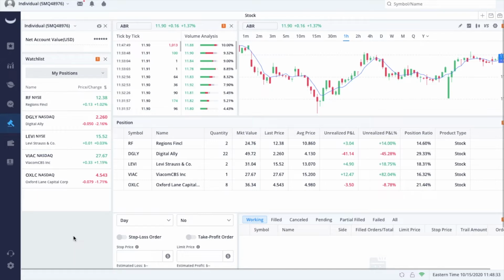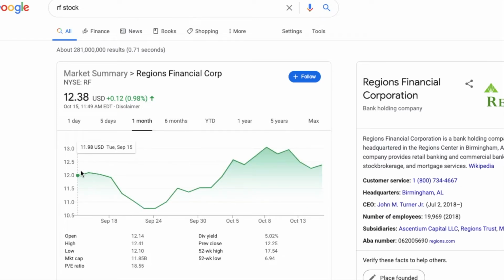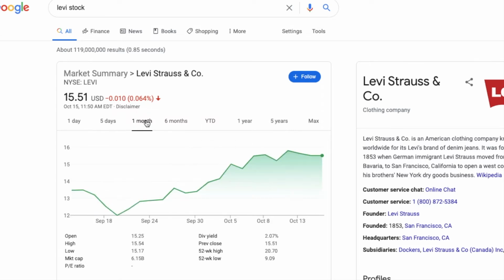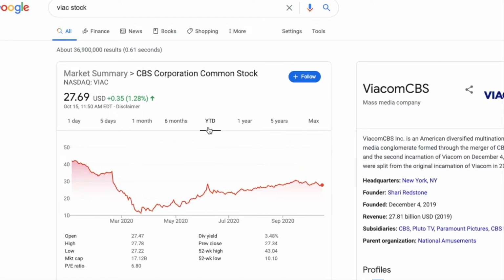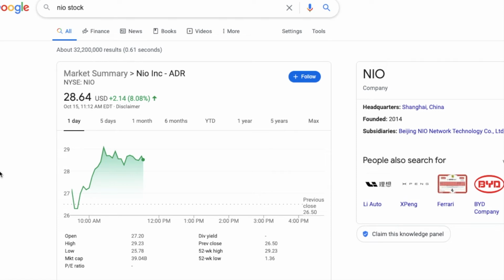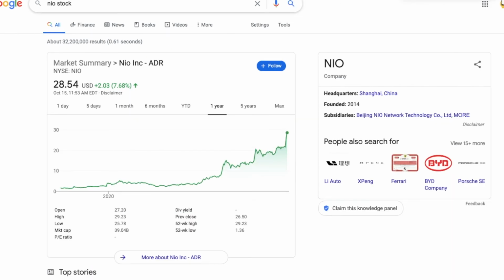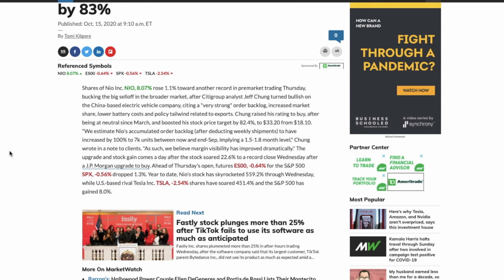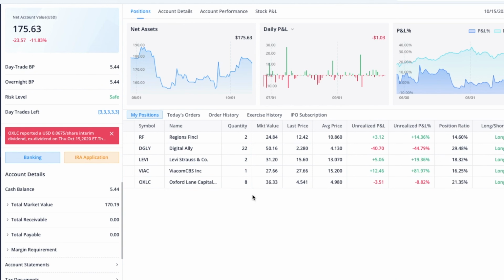Turning $100 Into $1 Million Episode 51 - Update + Analyzing Nio Inc NIO Stock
In the last episode, an update and a look at Pacific Ethanol Inc PEIX Stock. In this episode, an update and a look at Nio Inc NIO Stock.